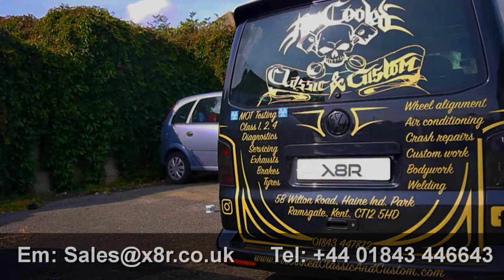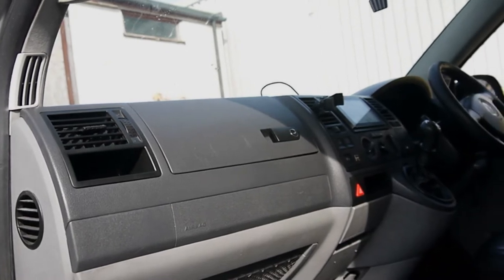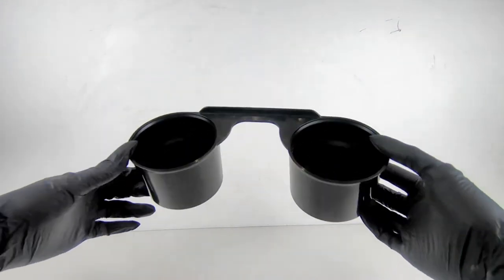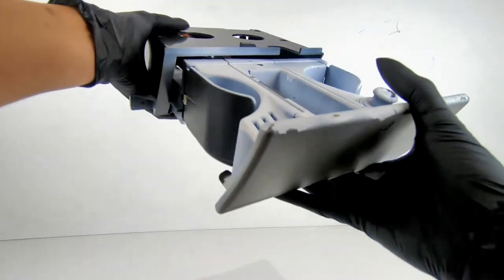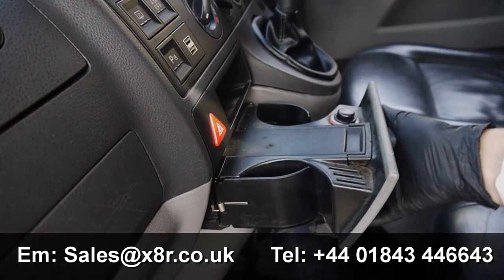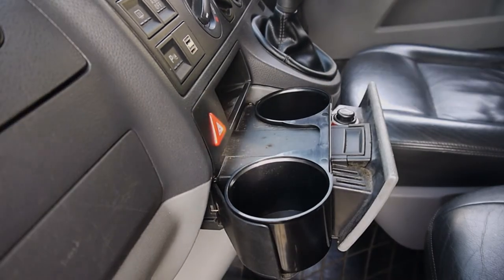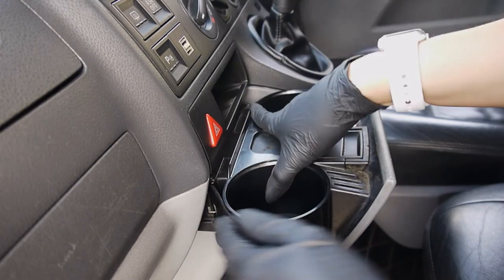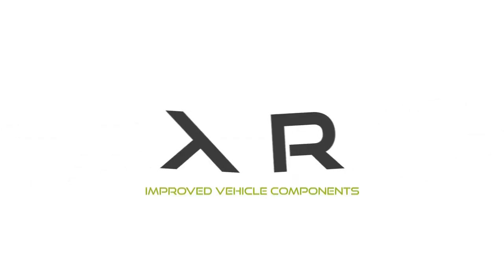Volkswagen T5 T5.1 Cup Holder Insert | Broken Snapped Spring Mechanism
The problem

The OEM Volkswagen cup holder works by retracting to & from the dashboard, when it pops out there are two flaps which hold two drinks. However the flaps work on a spring mechanism which often breaks. The flaps also put too much pressure on paper cups (such as those from drive-thrus) and can cause them to spill.

Broken cup holder mechanism, spilling drinks, rattling cup holder

Vehicles affected

Volkswagen Transporter T5 and T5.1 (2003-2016)
Including Caravelle and California

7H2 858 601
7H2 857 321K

Our solution

We have created an improved design cup holder insert which has been injection molded for precision and quality. The insert also makes it far easier to insert a drinks cup or bottle whilst driving

1 X ABS injection molded cup holder insert